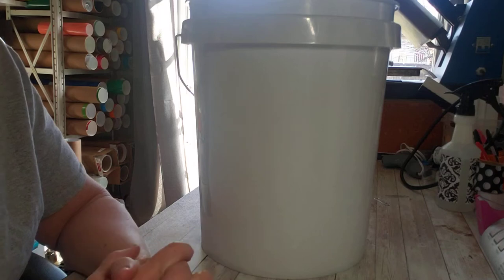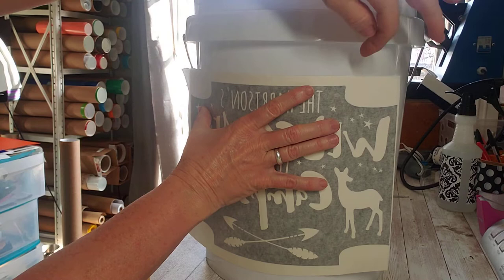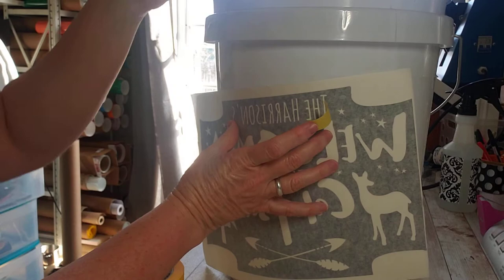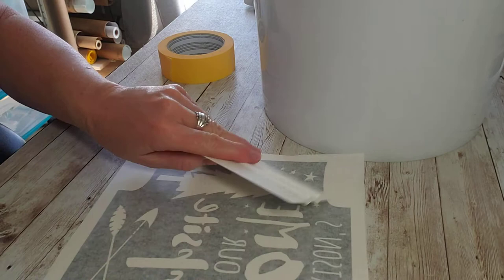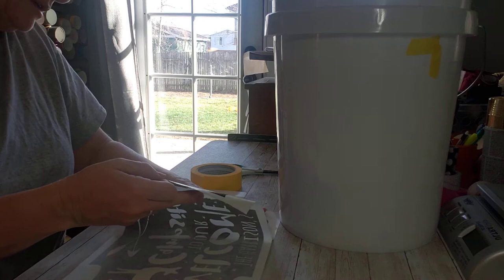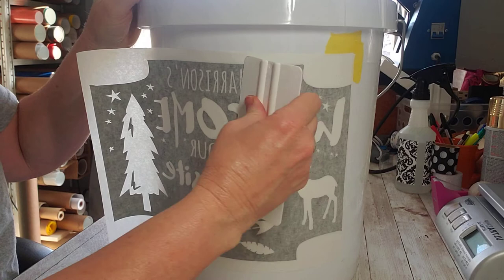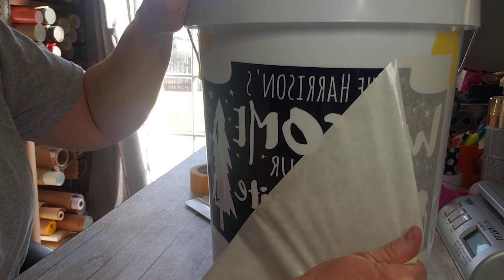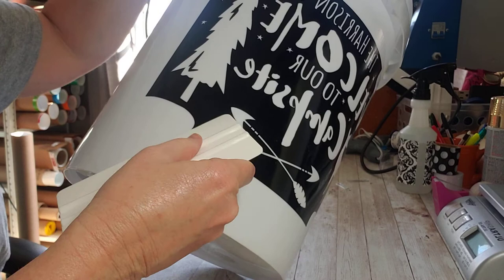5 Gallon Bucket Vinyl Decal Application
Easy Vinyl decal application instructional video